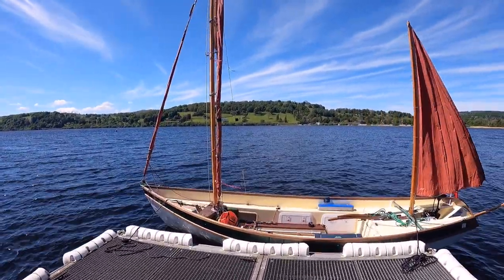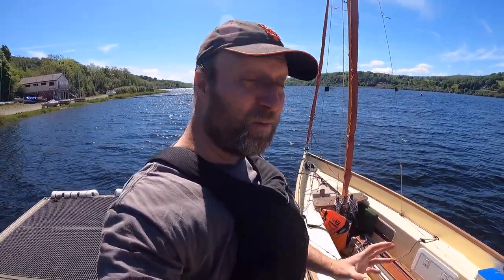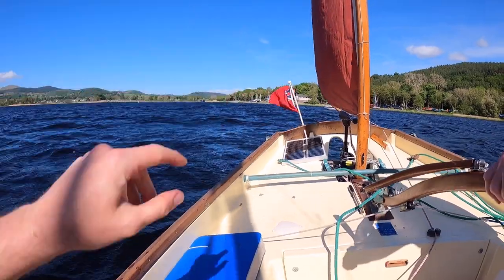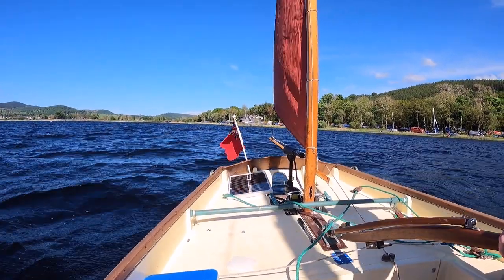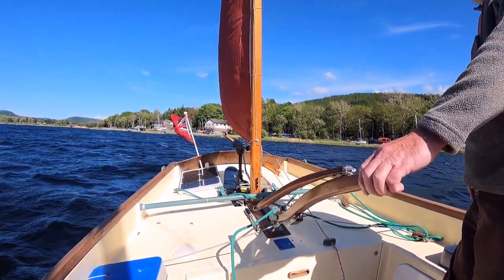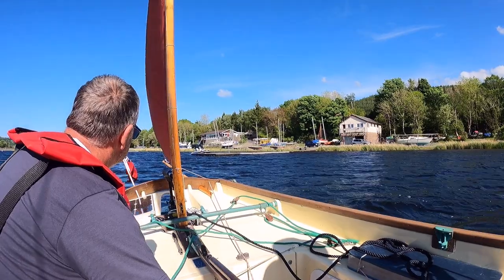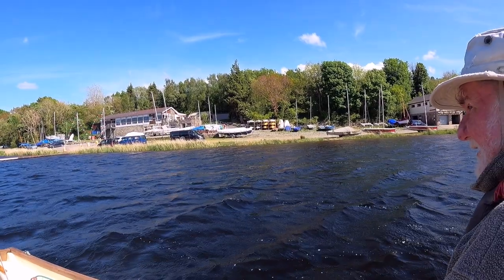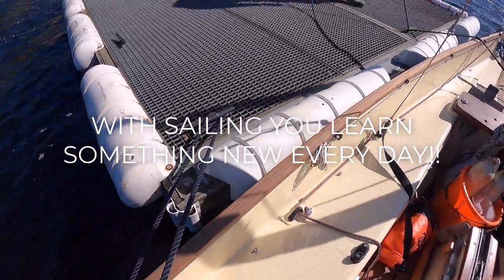Reversing a Drascombe Lugger onto a Jetty under Mizzen sail only!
Just a short one that shows a very experienced sailor reversing a Drascombe Lugger onto the club jetty here at Bala. I am only just starting to understand just how useful this Mizzen sail actually is.

I'm suitably impressed and will be trying it myself soon!!